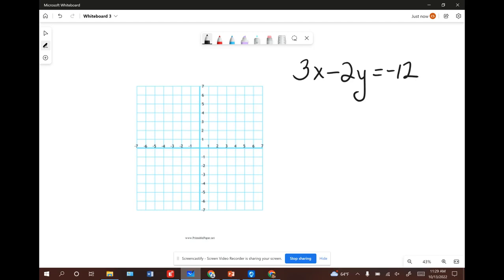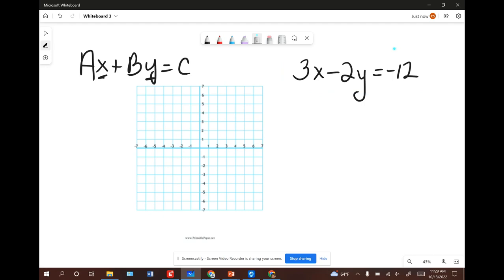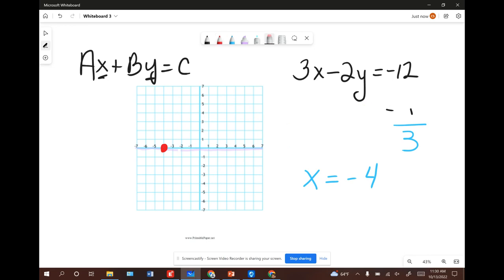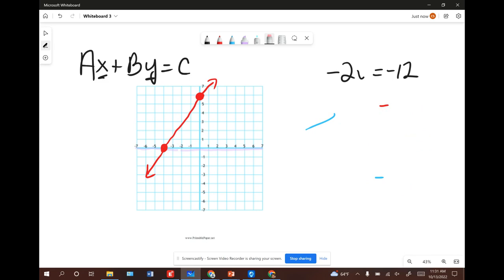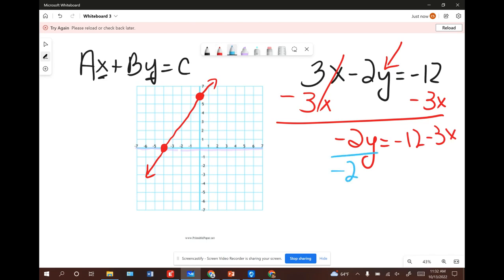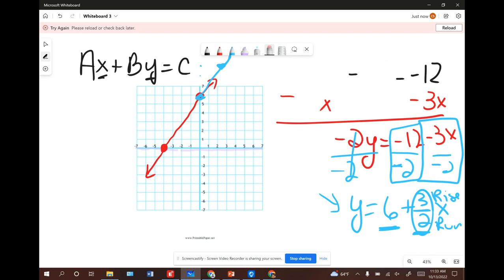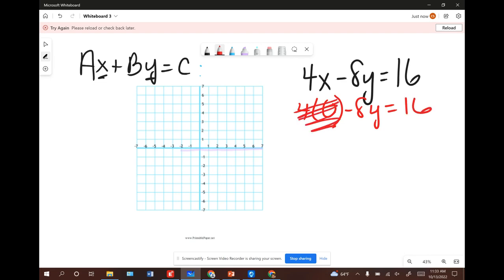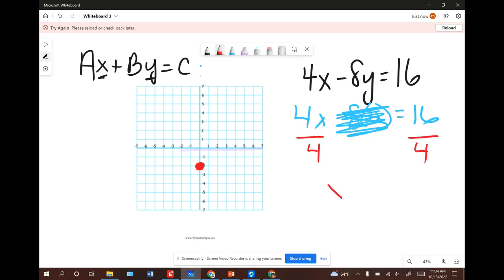Graphing Lines in Standard Form AX + BY = C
How to graph lines in standard form using AX+BY=C
Straight Forward Math lessons for students, teachers or parents.